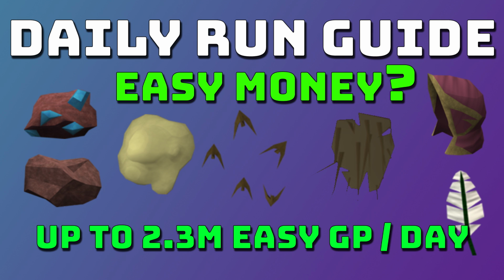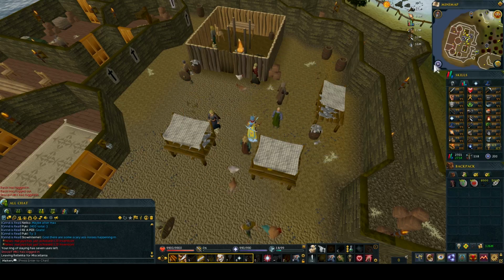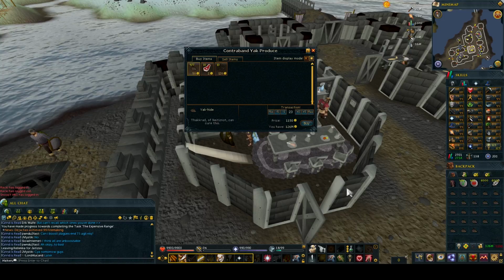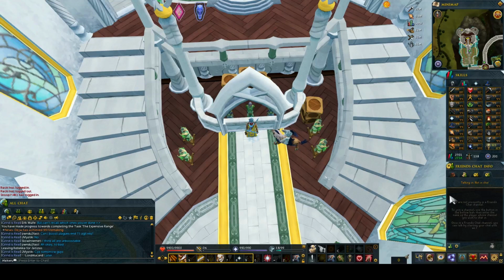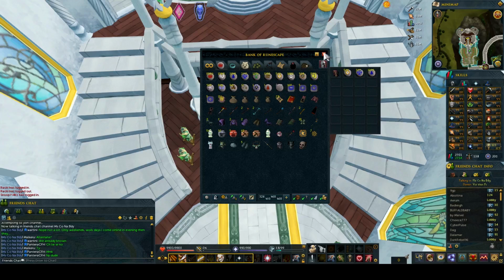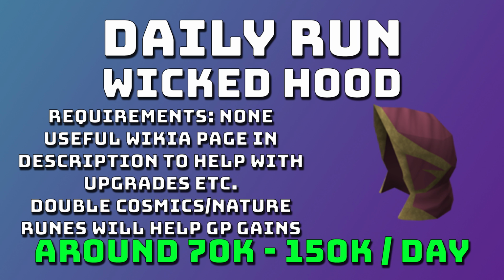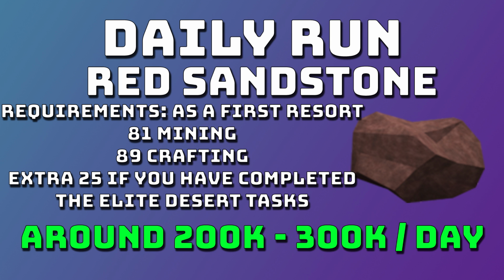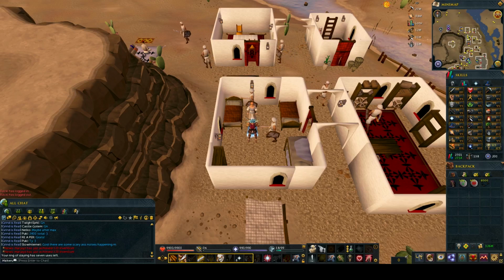Daily Run Guide for up to 2.3m! [Runescape 3]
This is my Runescape 3 daily run guide, showing useful ways to make easy free gp every day, taking around 30 minutes to do it all and profiting up to 2.3m.